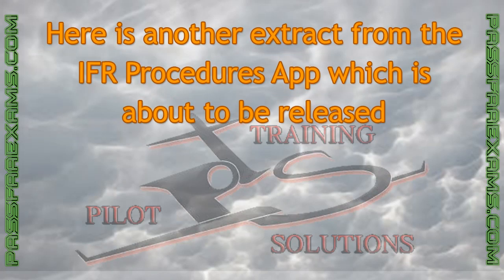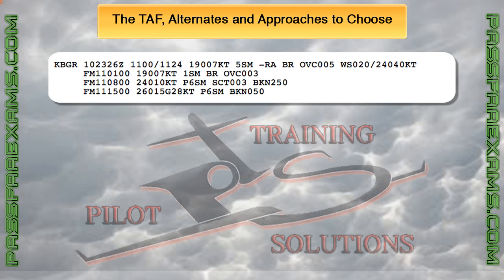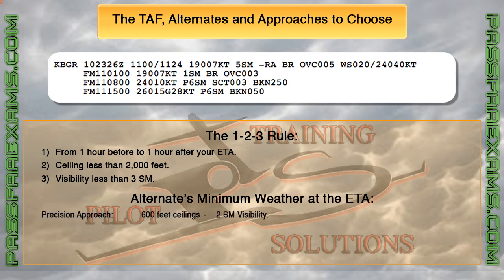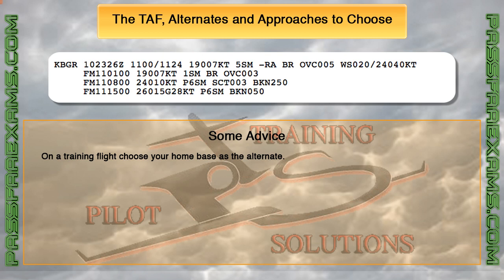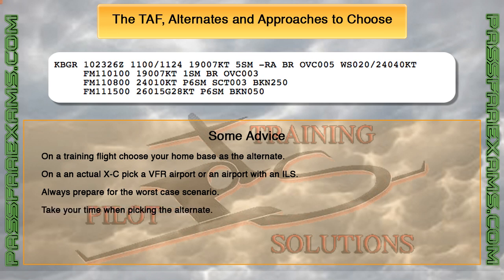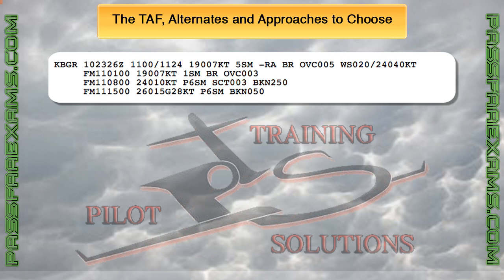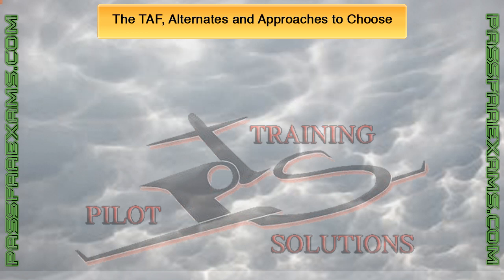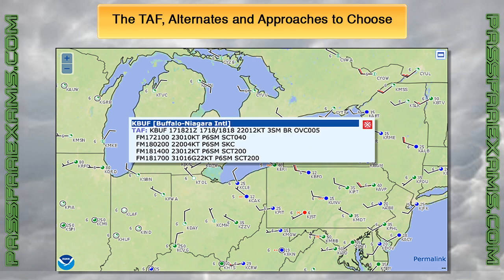The Terminal Aerodrome Forecast (TAF)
Another Extract from our upcoming IFR Procedures App which can now be Pre-Ordered at a discounted rate until August 15
The various versions of the App will be released starting from August 30th this year (2016)!

On this extract we will be covering the TAF (Terminal Aerodrome Forecast) in detail and how to use it for selecting the primary airport to land at as well as any required alternate airport.